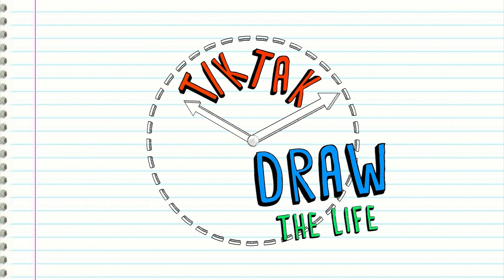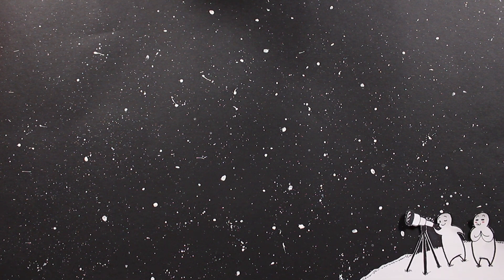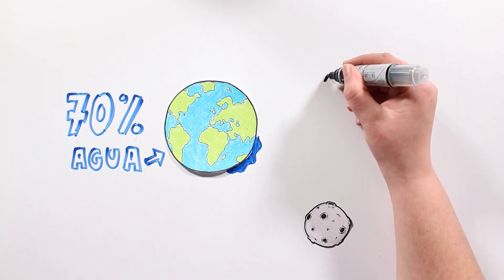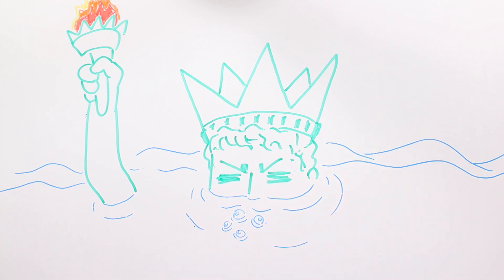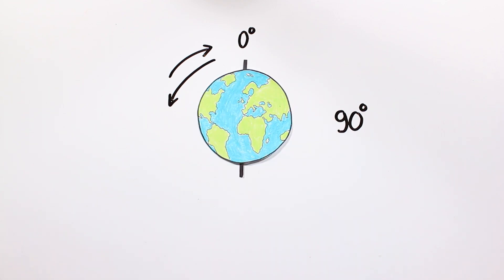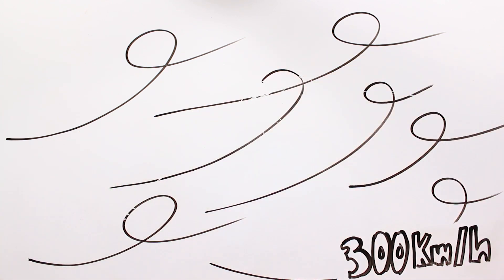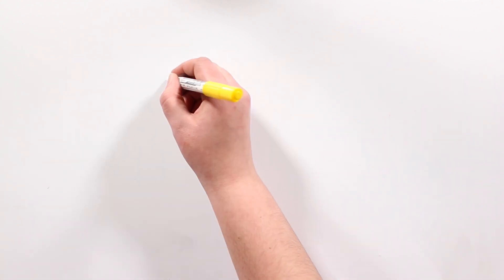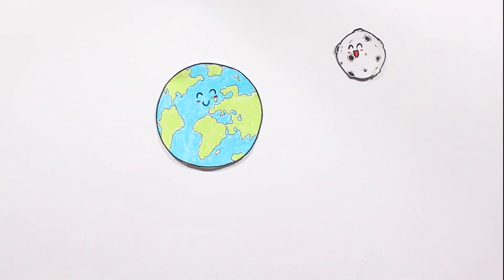WHAT WOULD HAPPEN IF THE MOON DISAPPEARED? | Draw My Life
Surely you have not noticed, but the Moon is moving away from us. Our satellite is 18 times farther away than when it was formed, 4,500 million years ago. Have you ever wondered what would happen if the Moon disappeared? How would life on Earth be affected?